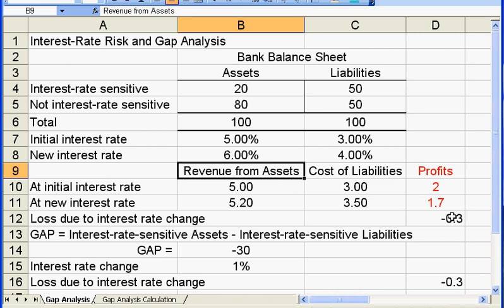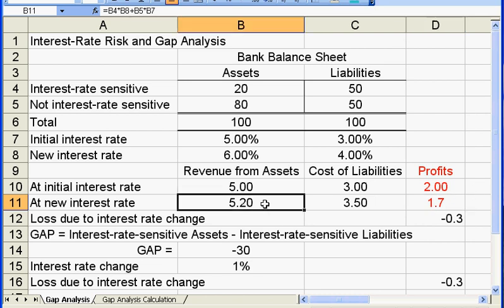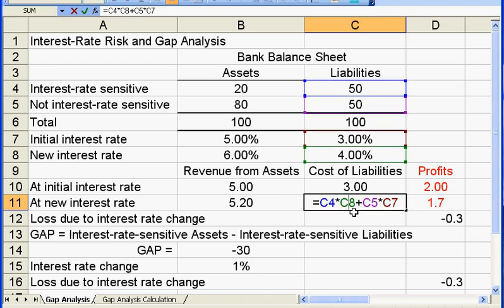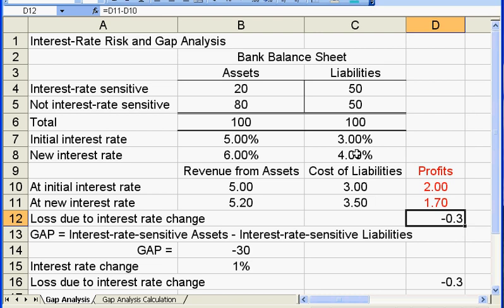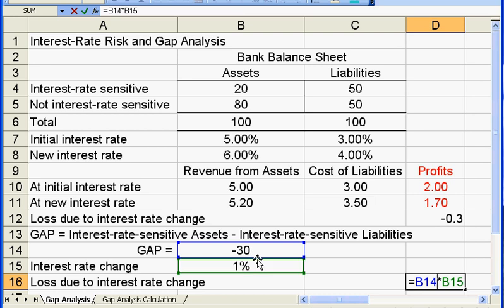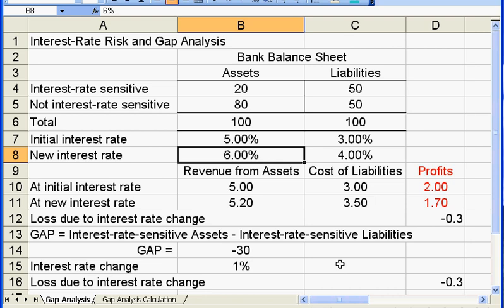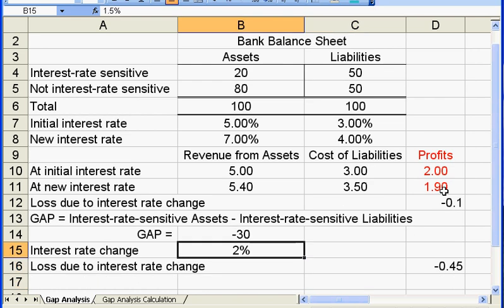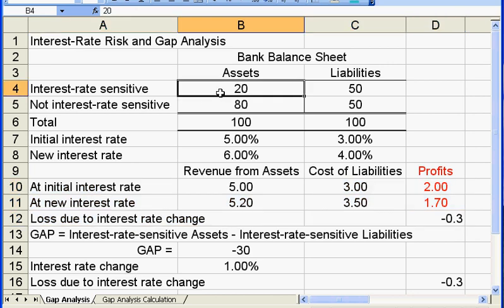Interest-rate Risk for Banks Part 2/2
Gap analysis and its limitation